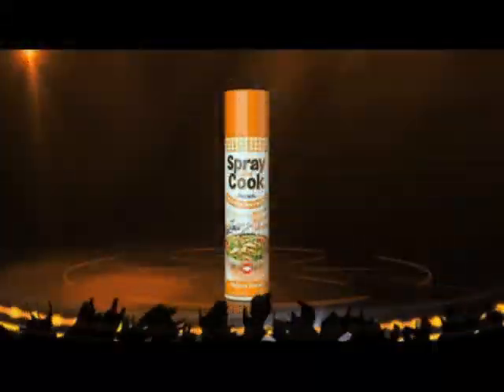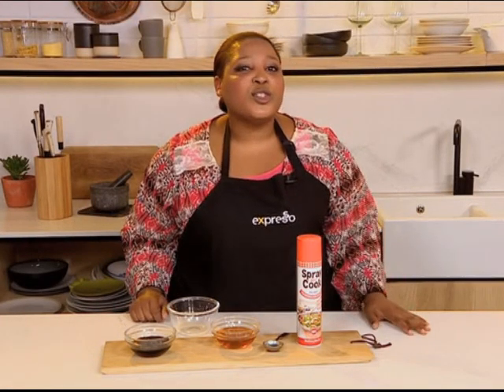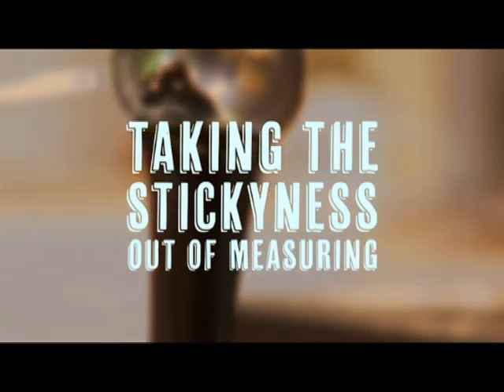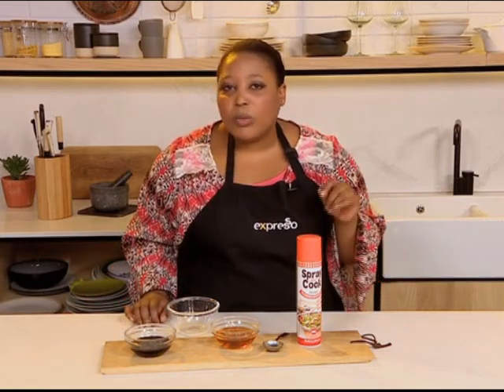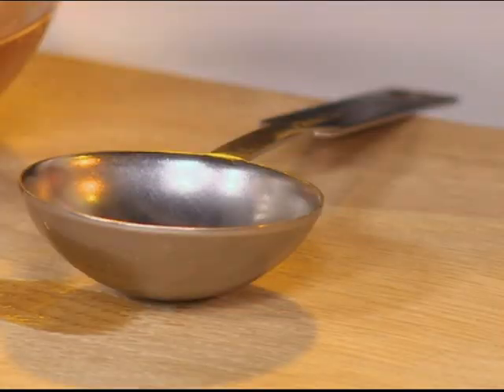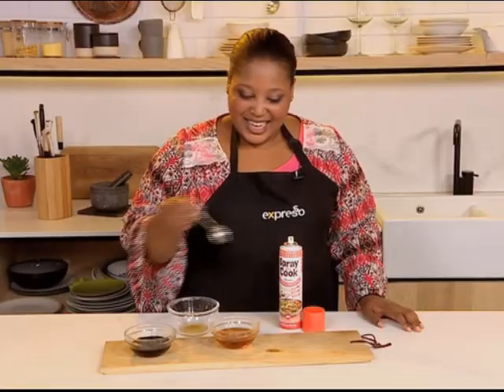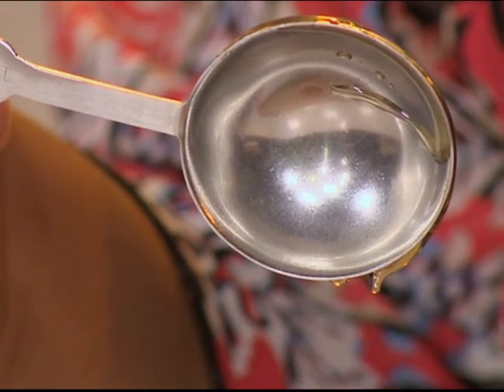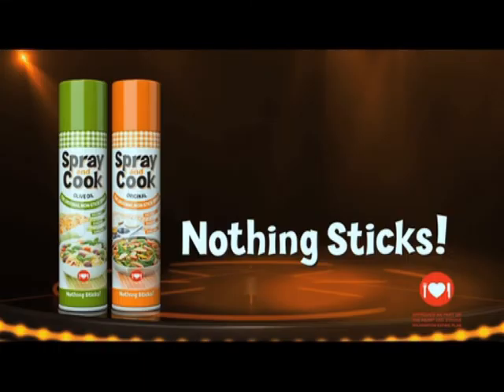Spray and Cook tip: Coat Measuring Cups and Spoons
It’s time for a kitchen hack from chef Zola. Over the next few weeks, she’ll be bringing us a series of useful kitchen hacks to make our lives in the kitchen just a little easier…